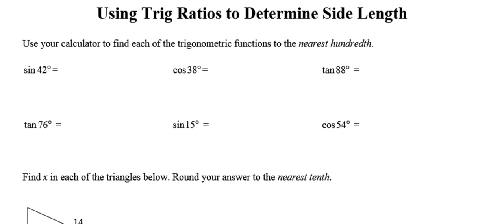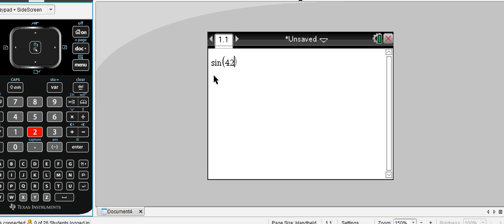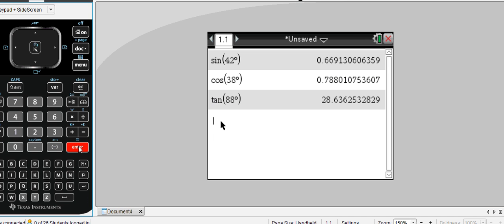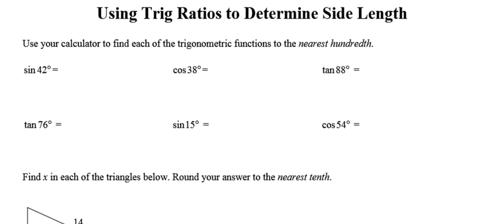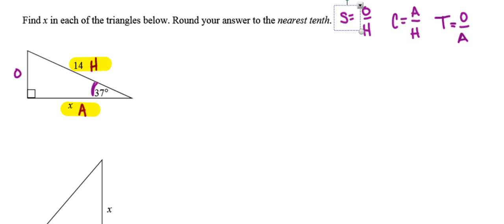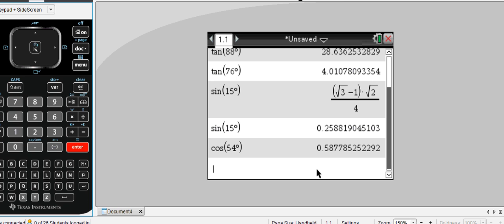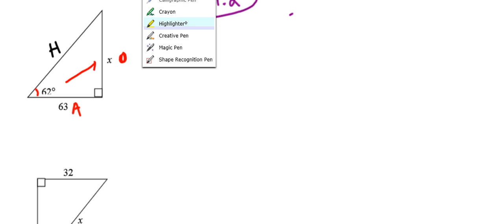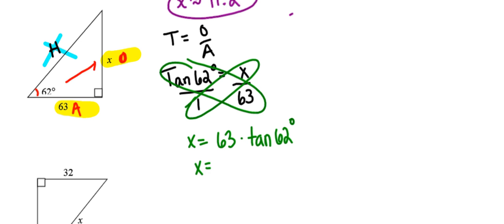Using Trig to Find Side Length